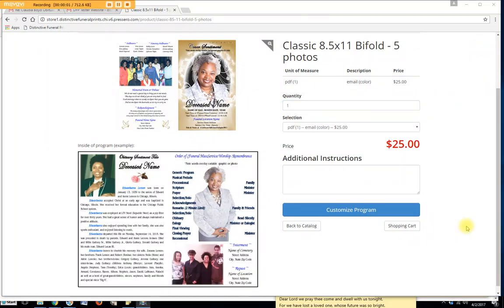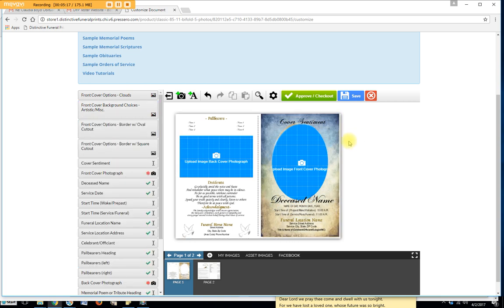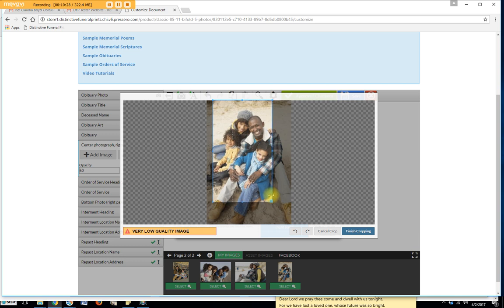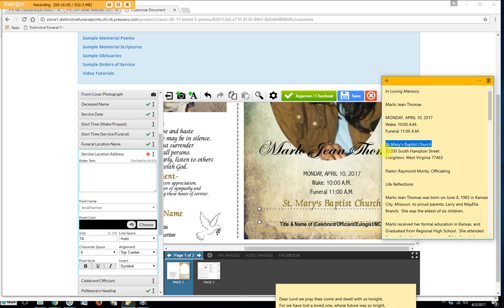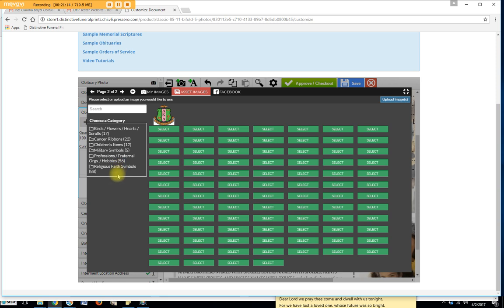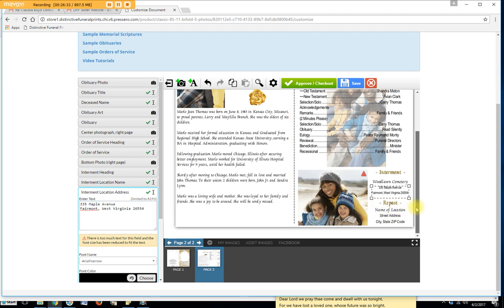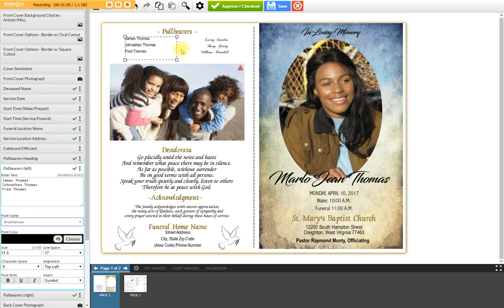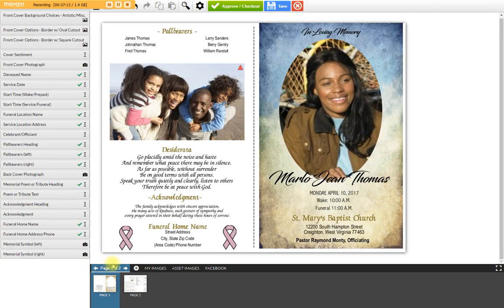Quick Start - Distinctive Funeral Prints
Distinctive Funeral Prints is powerful funeral creating program
with some pretty advanced time and money saving features built in.

Create beautiful customized funeral programs in the comfort of wherever you may be;
on your tablet, phone or pc.

No templates to download. Clear user friendly instructions will guide you every step of the way.

While creating your program you can log in... save your work. log out. and login again until completion. Once satisfied, approve your work and check out. A PDF copy of your approved creation will be emailed to you within minutes.

You can then print 1 or 1,000 programs at no additional design cost.  Amazing.